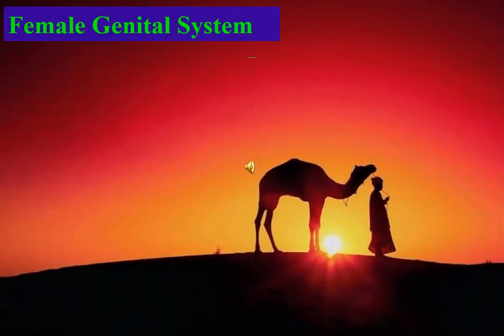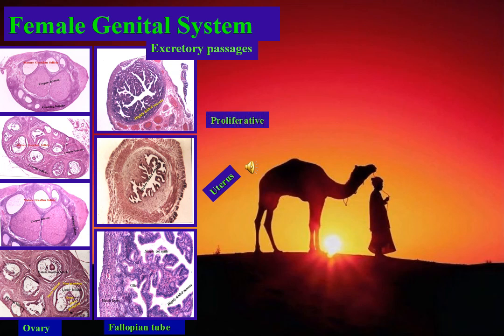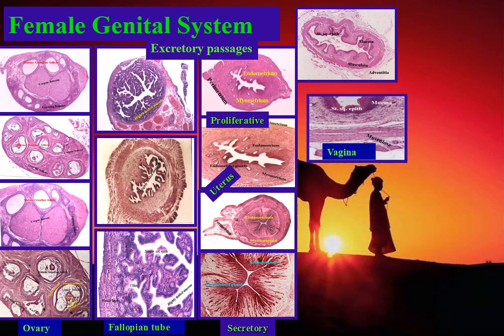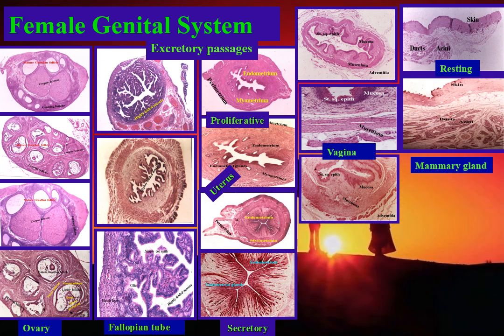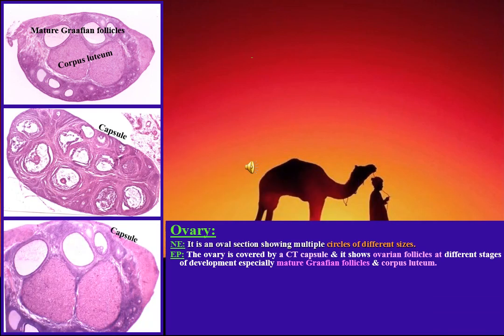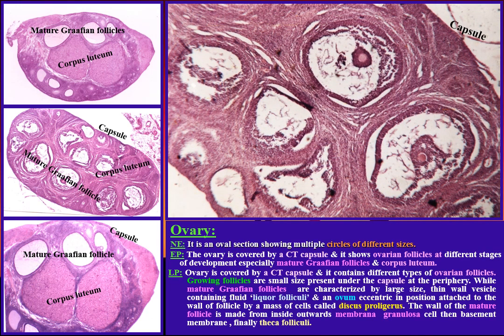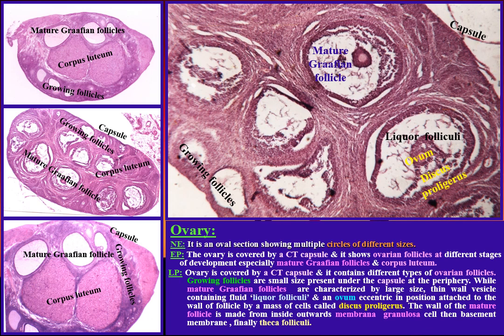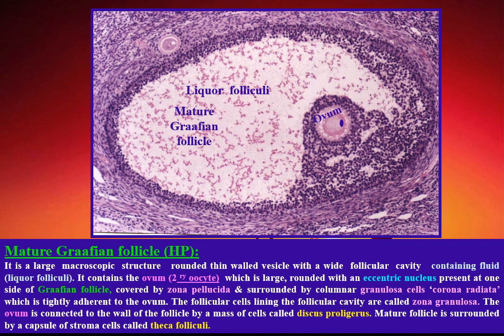Practical slides 2nd year:second term ovary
Full explanation of slides of  ovary and mature Graafian follicle.